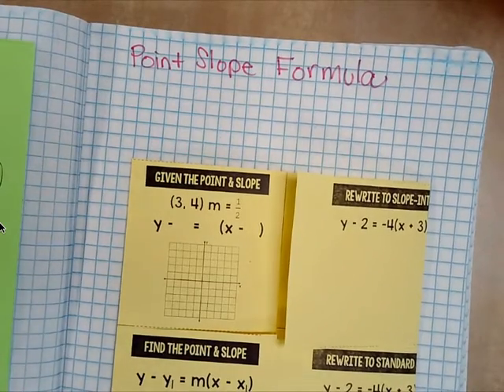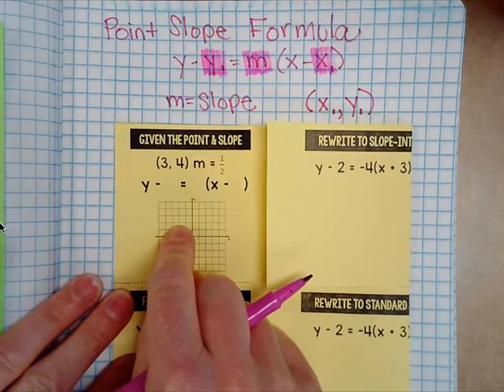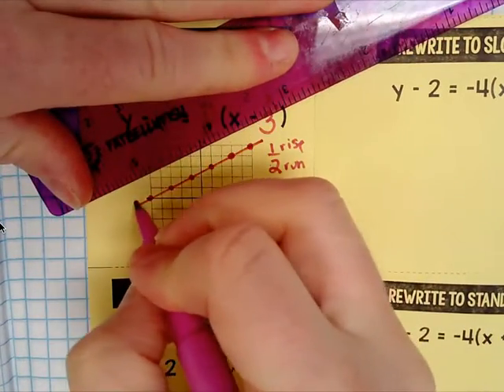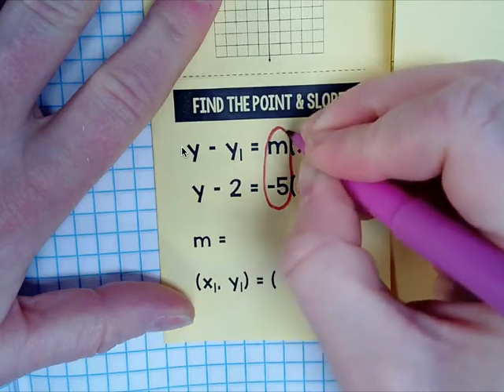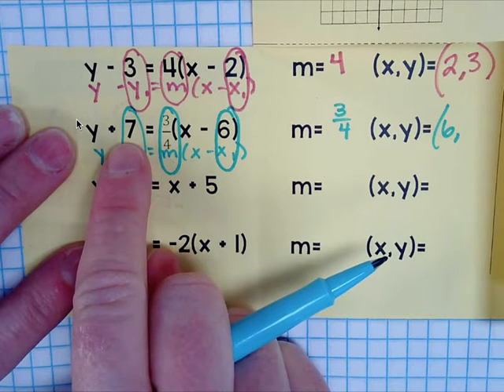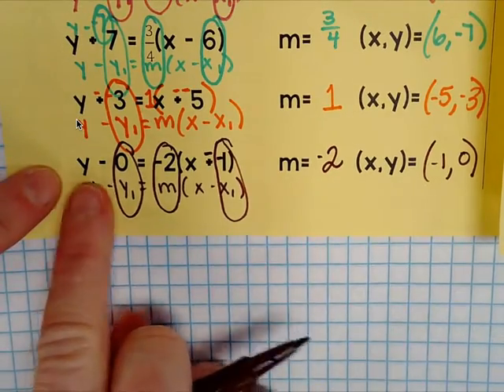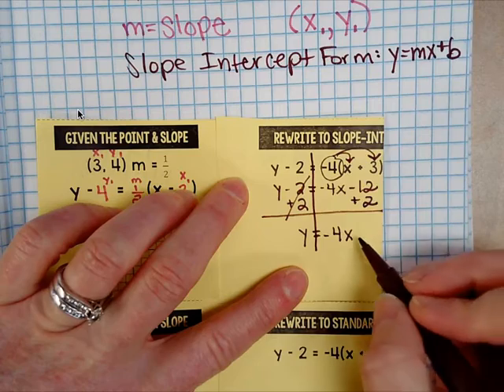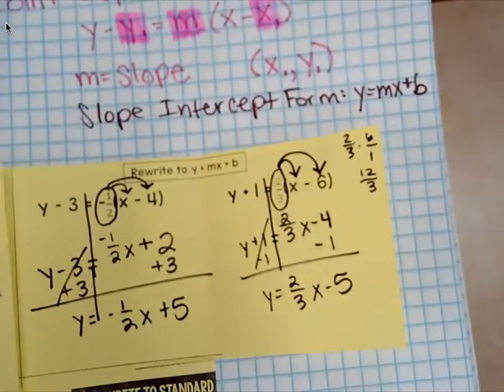Point Slope Formula